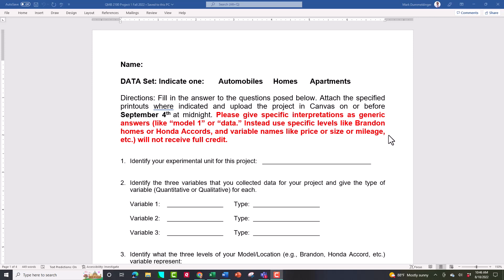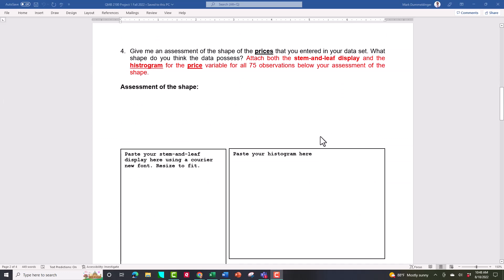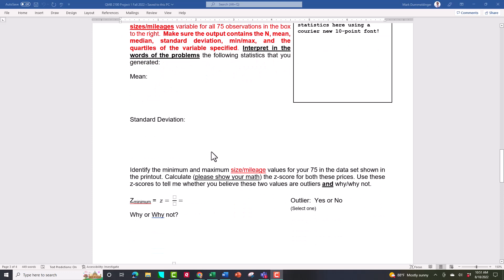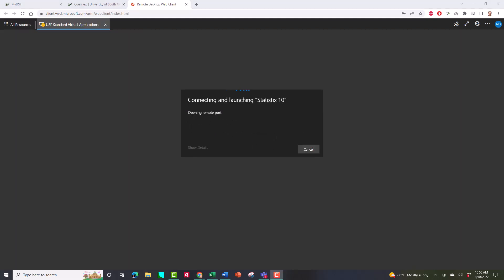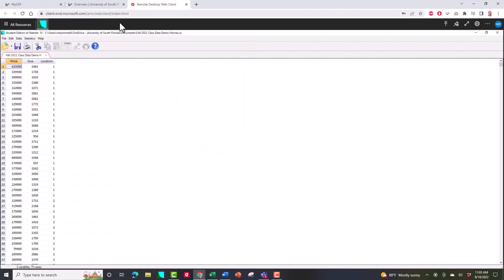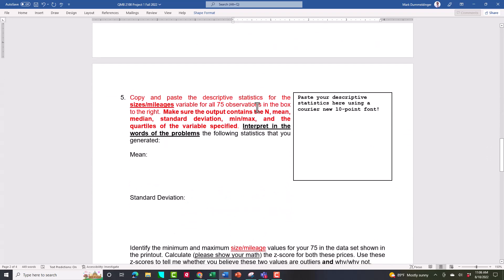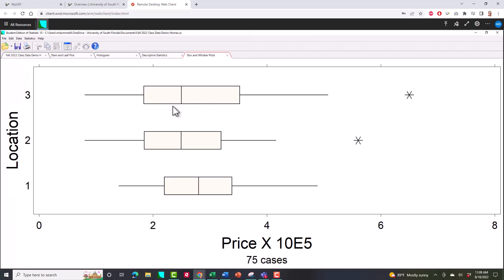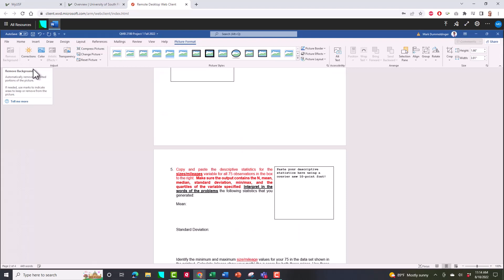Project 1 Demonstration Video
I talk about what is expected in Project 1 and then give a Statistix demonstration showing how to generate the printouts I am requiring.